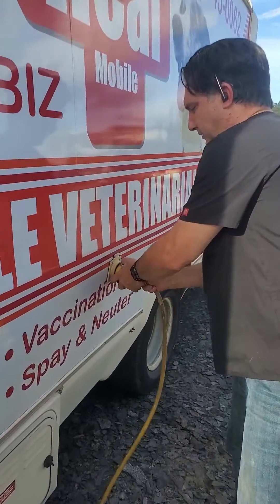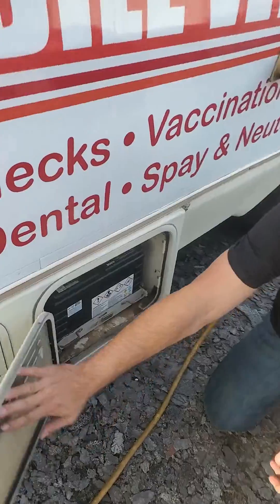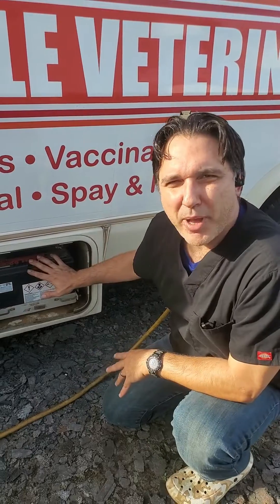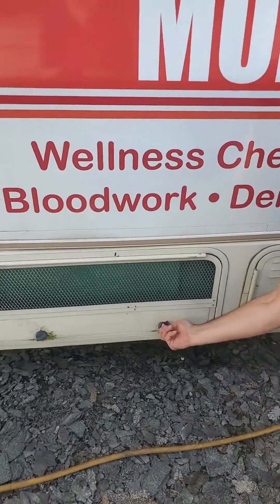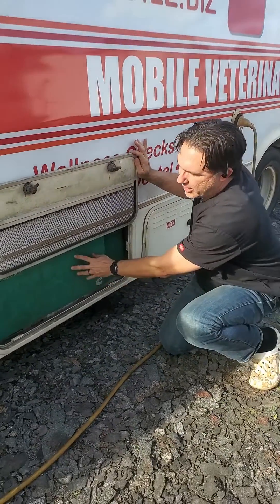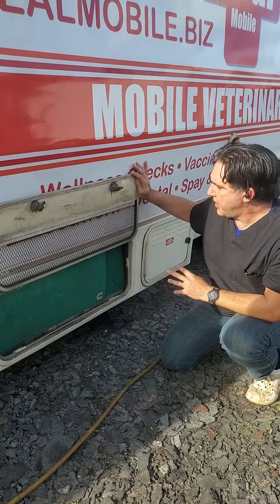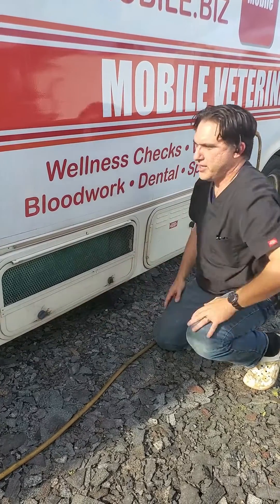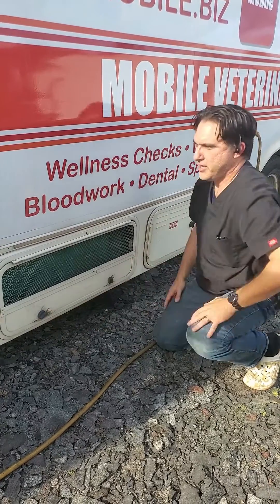In this video, you will learn about how mobile veterinary clinics get their power source.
In this video, you will learn about how mobile veterinary clinics get their power and how they can provide services to more animals.

Hi, my name is Dr.Carlos with Healmobile Vets and in this video, I'm going to talk about mobile veterinary clinics. A lot of people don't know that these clinics can get their power in a variety of ways, but the most common way is through rechargeable batteries and gas generators.

Rechargeable batteries are great because they can be used over and over again, but they do require a power source to recharge them. This is why most mobile clinics have a gas generator on board as well. The generator will provide the power needed to recharge the batteries in between use.

Mobile veterinary clinics are able to provide services to more animals because of their portability. They can go to where the animals are, whether they are on a farm or in a remote location. This means that more animals can get the care they need when they need it.

If you have any questions about mobile veterinary clinics, please leave them in the comments below and I will do my best to answer them.